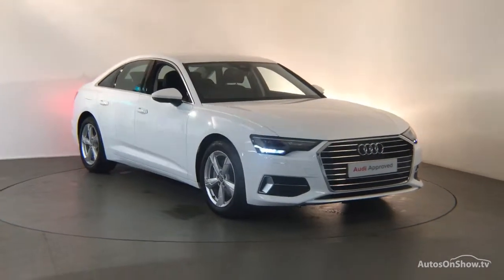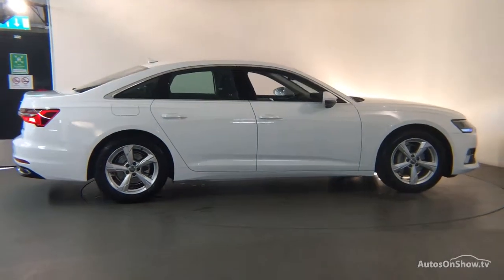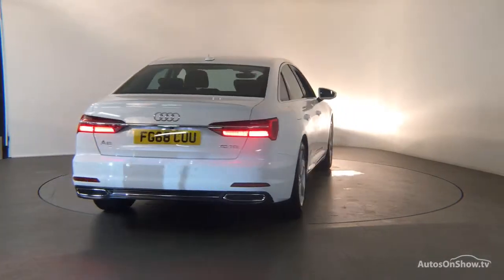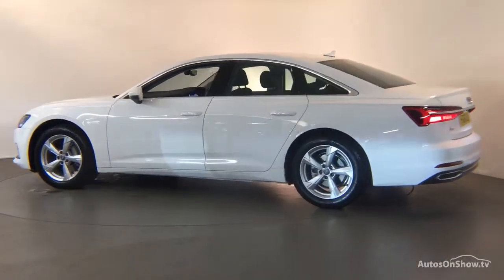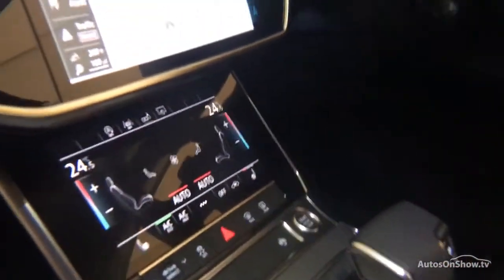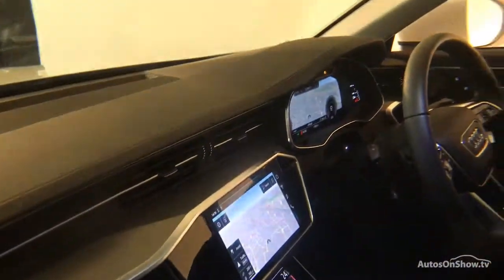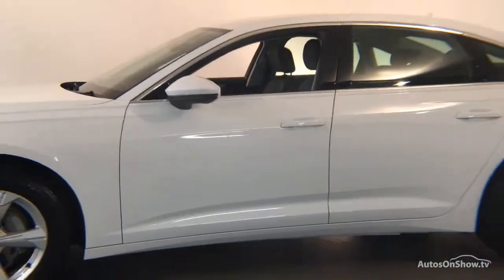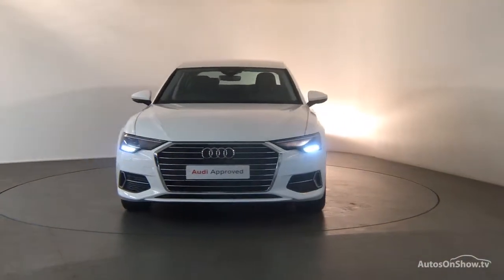FG68CUU AUDI A6 TDI SPORT , Derby Audi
AUDI A6 TDI SPORT SALOON , in